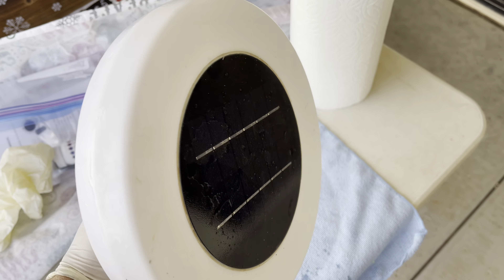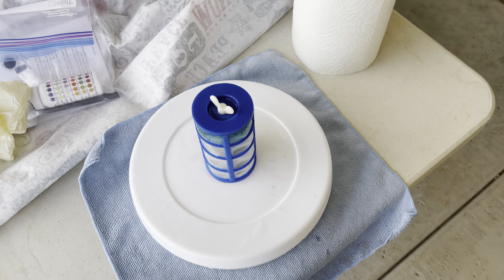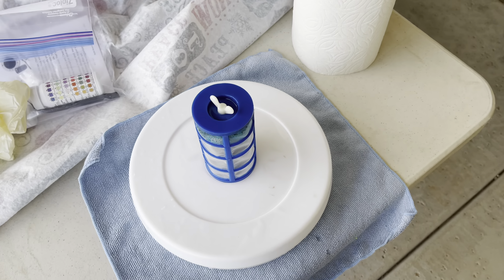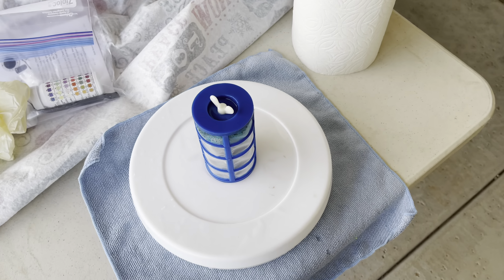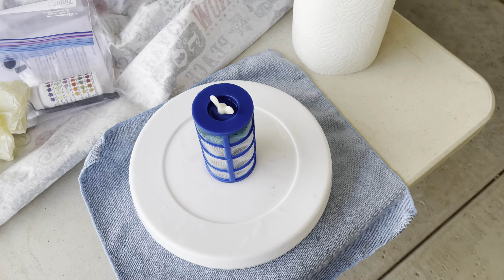Chlorine-Free Sun Shock Pool Purifier cleaning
Weekly cleaning procedure.